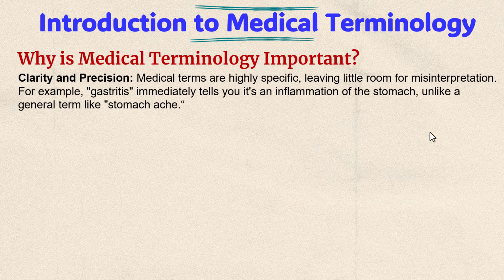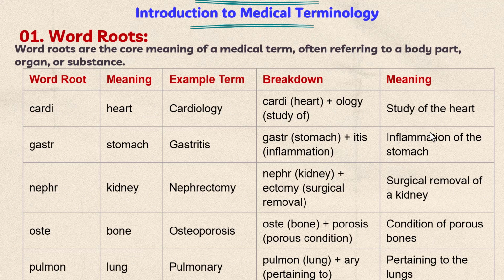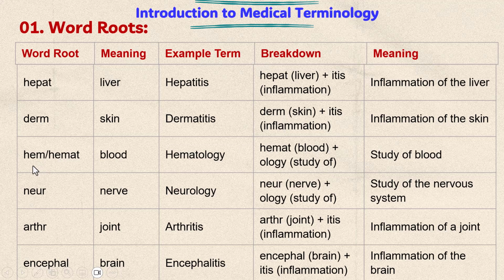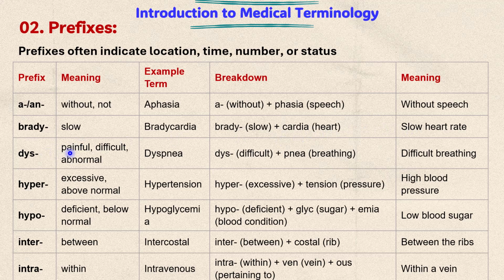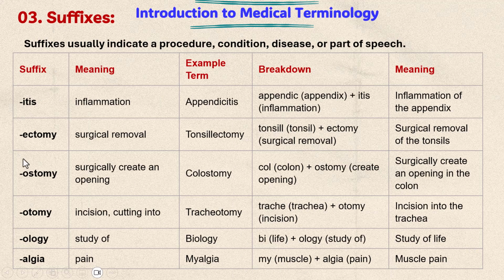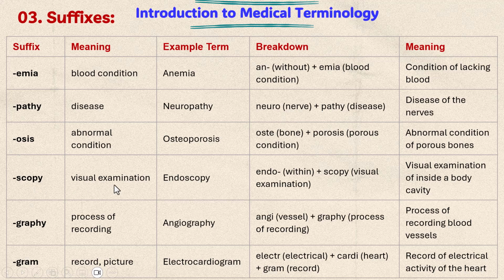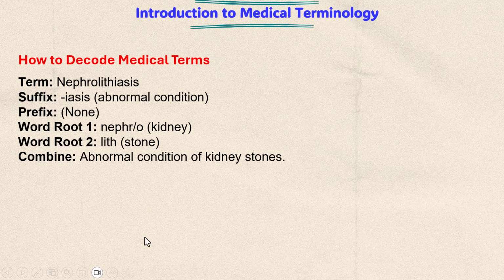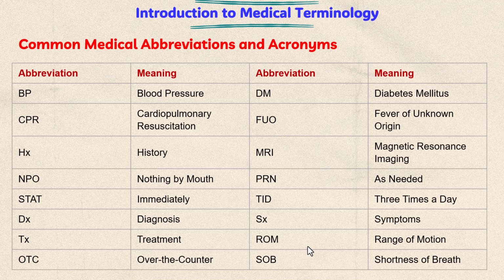Medical Terminology Made Easy Introduction Anatomy Basics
Unlock the language of medicine! 🩺 This beginner-friendly video is your essential guide to understanding medical terminology. We'll break down prefixes, suffixes, root words, and combining forms, making complex terms easy to grasp. Perfect for aspiring healthcare professionals, students, or anyone curious about the human body!

What you'll learn:
The fundamental building blocks of medical words
How to easily decipher complex medical terms
Key prefixes, suffixes, and root words
Common medical abbreviations

Video Contents:
00:00 What is Medical Terminology?
01:44 Medical Terminology Parts
02:37 Word Roots
05:06 Prefixes
07:25 Suffixes
09:16 Combining Forms
10:04 Decode Medical Terms
12:15 Medical Abbriviations

Memorize Medical Terms